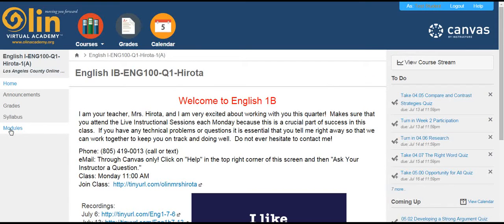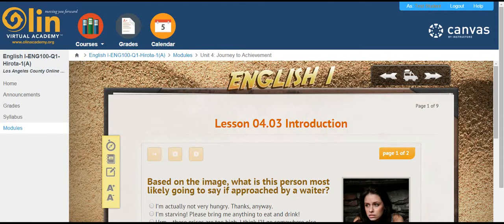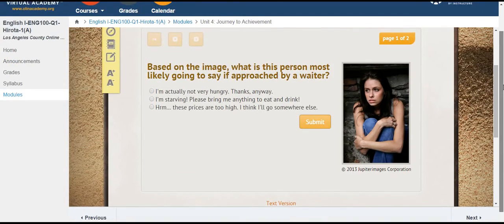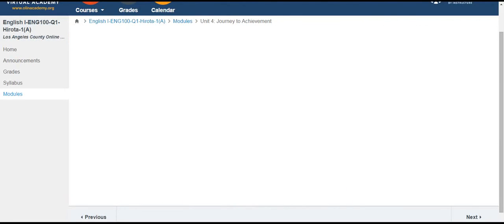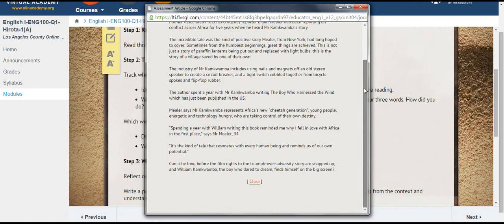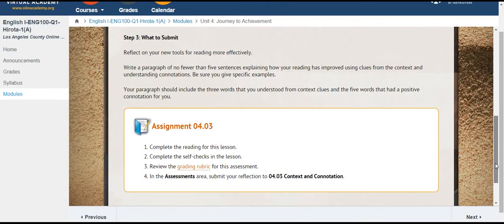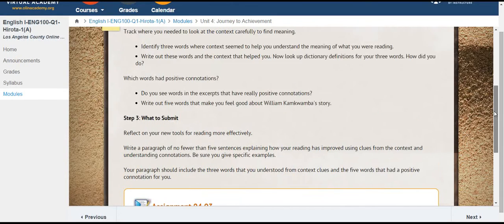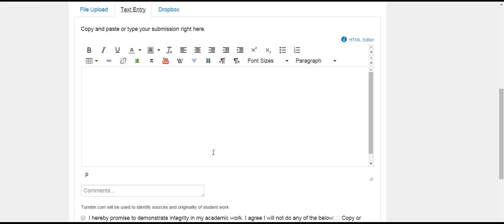Eng1b 403 FV